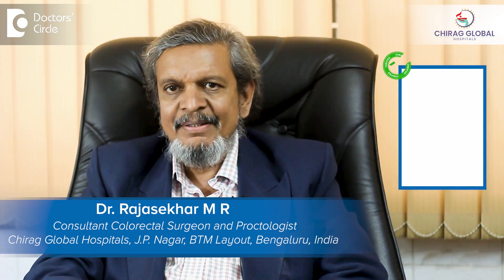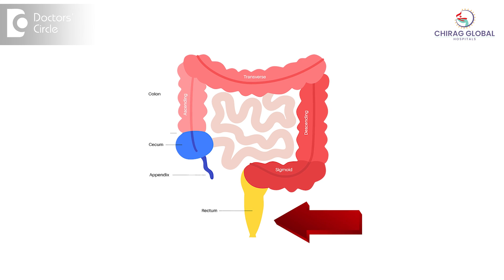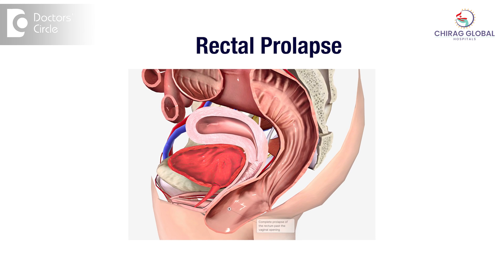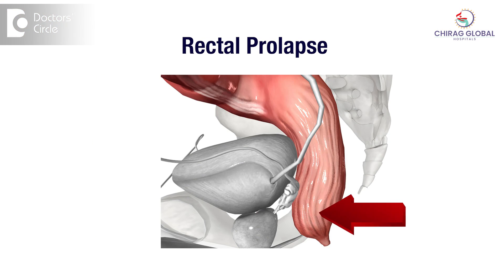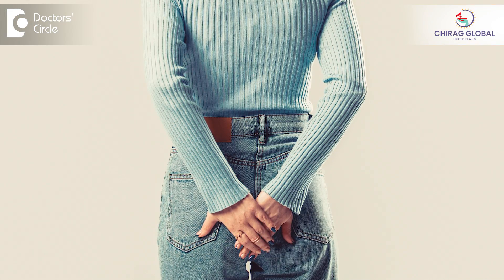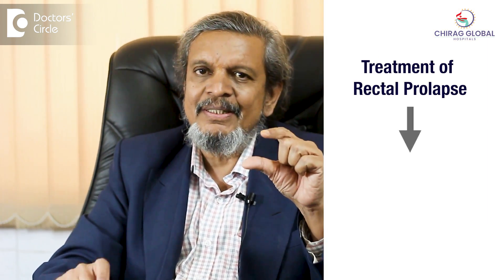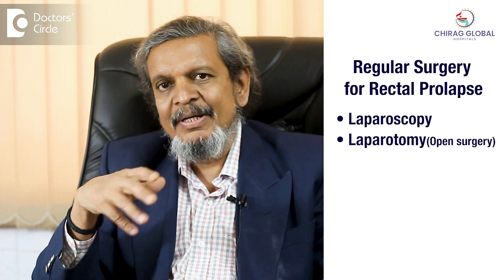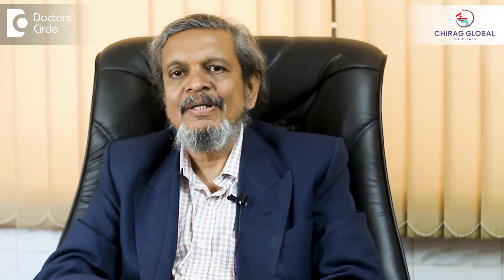Rectum protruding out | How is a Rectal Prolapse Repair done? - Dr. Rajasekhar M R | Doctors' Circle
Dr. Rajasekhar M R | Phone 📞 (Online & in-person appointment can be booked online or by call) Consultant Colorectal Surgeon and Proctologist | Chirag Global Hospital, JP Nagar 2 Phase, Bangalore, India | Registration No: 47861 Karnataka Medical Council, 1997
How is rectal prolapse treatment done? So what is rectal prolapse? Let us understand. Rectum is the last part of large intestine. It's about a 15 cm long tube and below that will be anal canal which is about 3 to 4 cm long tube. Anal canal will be normally closed and rectum will be fixed to the what we call a sacrum or a bone behind it and motion passes through the rectum into the anal canal and comes out through the anal canal. When the sphincters open sometimes this rectum becomes lacks and the attachments to the sacrum and other ligament will become loose. That whole rectum itself will start projecting outside through the anal canal . So then that is called rectal prolapse. In that there are different stages. Minimal prolapse will be there and there may be very big prolapse. So sometimes we see whole rectum and sigmoid colon itself will be coming out pushing it back and managing for years. I have seen a patient managing over 60 years from childhood pushing it back whenever it comes out. So now what is the treatment so treat treatment of prolapse is only surgical because it is a surgical issue it is mechanical issue it has to be corrected mechanically so if it is very mild prolapse a small procedures are there called deror procedure while we remove a part of the lining membrane and fix it back again into the rectum. So if it is not a major prolapse we can even fix. There is something called more procedure where we fix it to the sacrum through the anal canal. A stitch goes through and through the rectum and through the fascia covering the sacrum and fix it that is one more procedure developed by Indian surgeons. And then regular surgeries is through laparoscopy or laparotomy by opening the abdomen or through laparoscopy. They pull the rectum which has come out and then put a mesh between the rectum and the sacrum and fix it to the sacrum so that it will not come out. That is called rectopexy. One more procedure what we normally do is if it is too big a prolapse from outside only will resect out completely remove whatever is prolapsing and again anastomoses are join that to the anal canal at the same time. If there are any defects in the sphicnter muscles there are something called levators which are stretched all that can be repaired at the same time. So there are different approaches. We normally do from below. We don't open the abdomen and do the procedures for rectal prolapse.